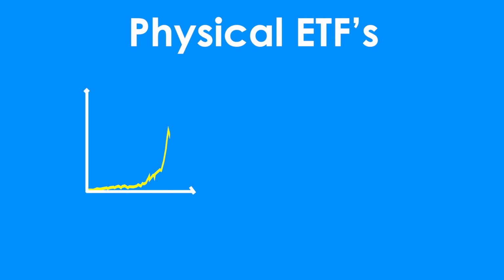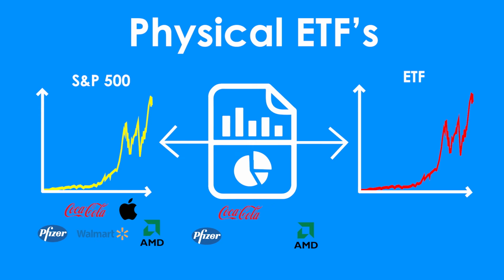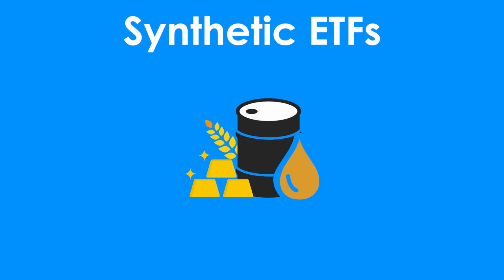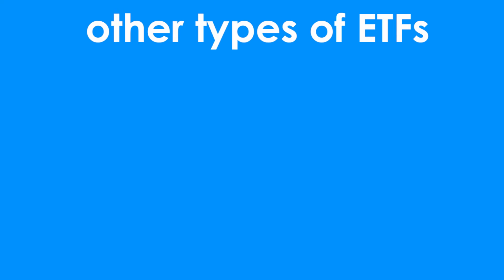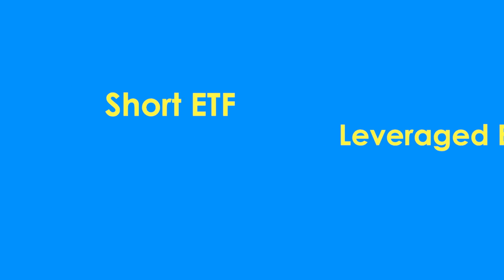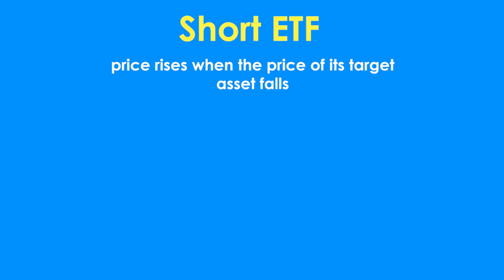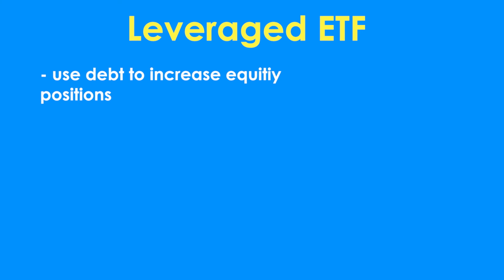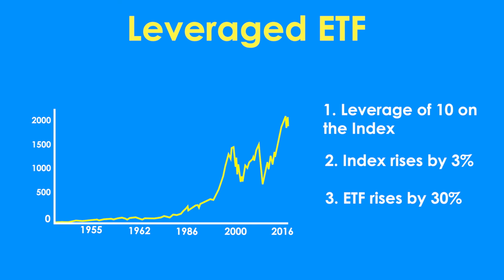What are ETFs? ETFs explained under 3 minutes | Financial Peak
Exchange traded funds or ETFs for short are one of the most popular investment products on the market. That's because ETFs are diversified in different assets, markets and even commodities. They are cheaper than mutual funds and they have no issuer risk. ETFs are representing a particular market index.